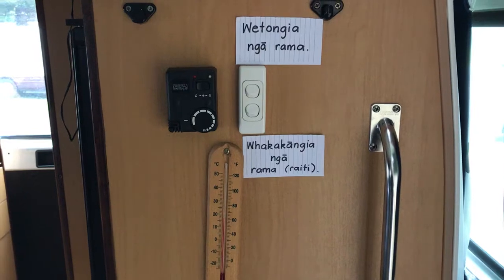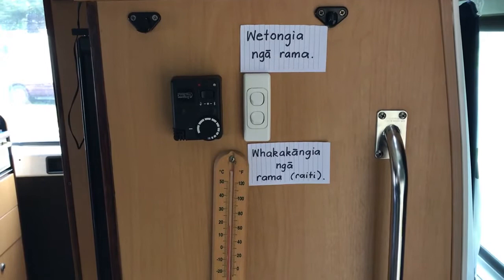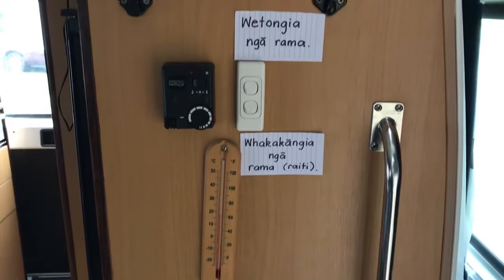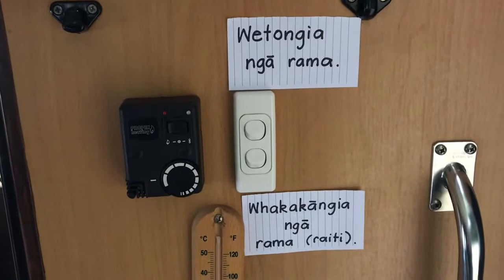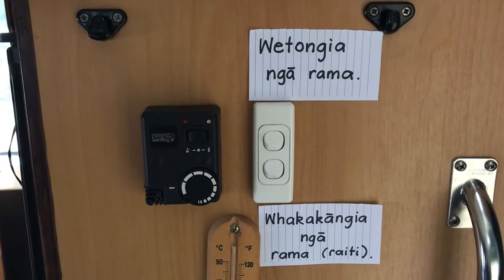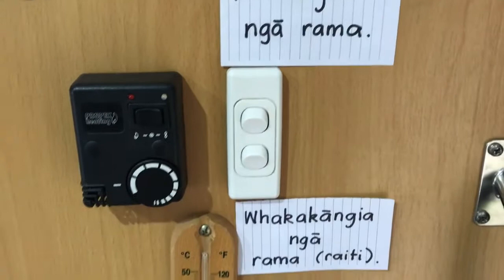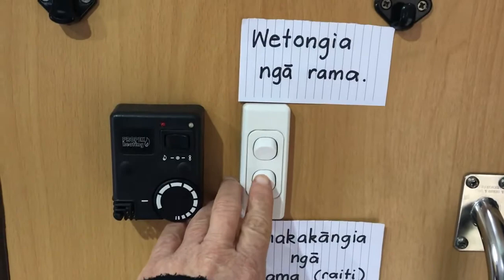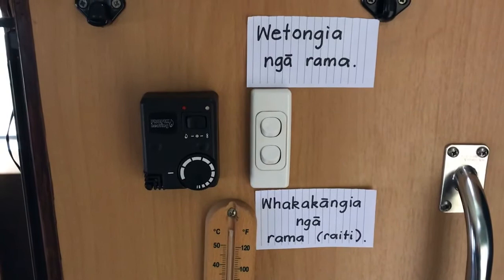Light switch signs in te reo - Sharon Holt